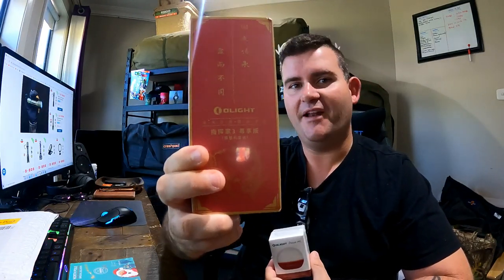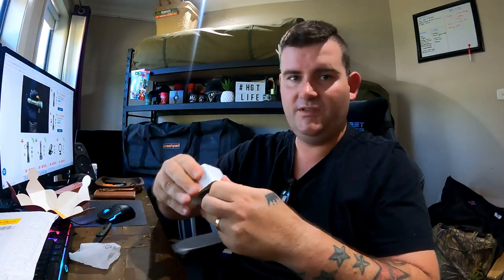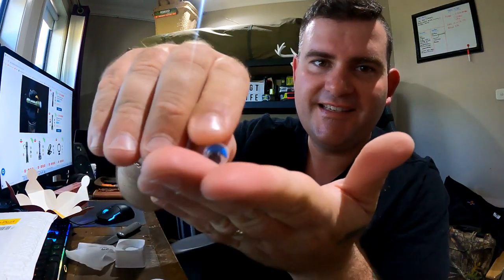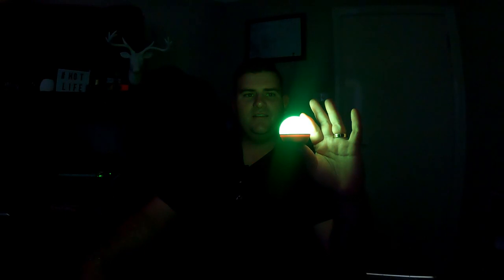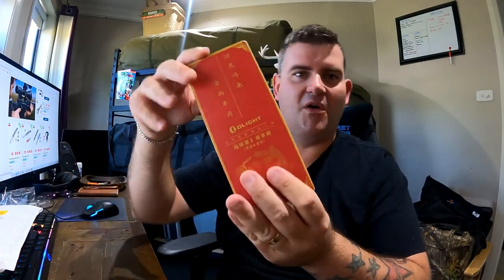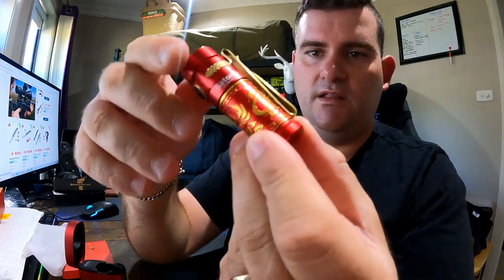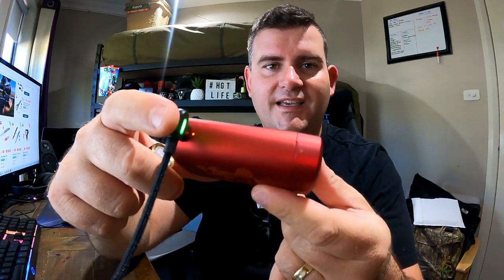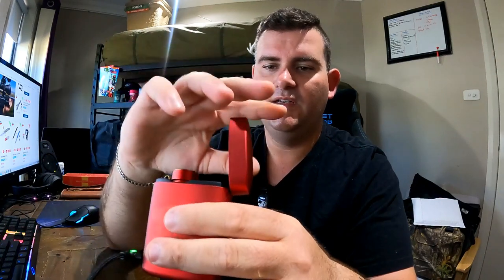Olight Christmas Vlog New Obulb MC & Bator 3 HGT Geared up!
It’s that magical time of year again, Christmas 2021. Olight are having a flash sale soo we have some new gear to check out!

First up is the new Obulb MC. This is a tiny ball shaped lantern style light. With long run times and a nice warm colour temperature light it is the perfect addition to your camping gear. It also features RGB lighting for some cool ambiance.

This awesome little Obulb packs up to 75 lumens of light and a max run time of 40 hours. Charged via a USB MCC charger.

Olight Baton 3
This is the Baton 3 Dragon & Phoenix Pattern-Colour Premium Edition + Wireless Charger

This tiny little touch packs a massive 1200 lumens and a massive run time of 20 days on the lowest mode. The wireless recharging case can charge it up to 3.7 times.

The Olight Christmas flash sale runs until the 17th of December. It features many of the Olight models that I use and love. Like the Warrior X, Javelot 2 Pro, Warrior 3 and many more.